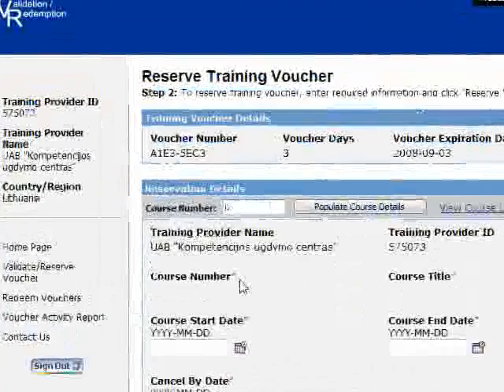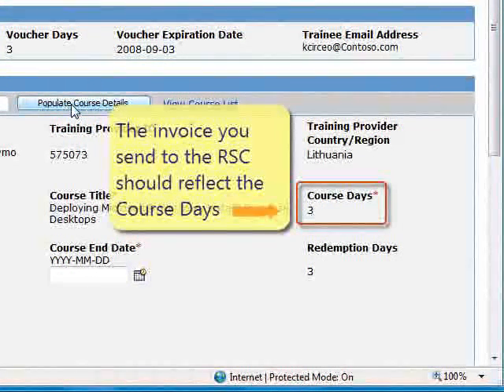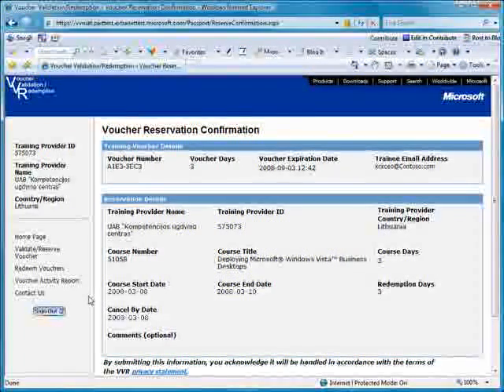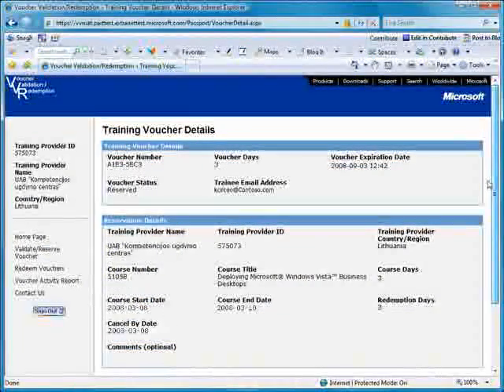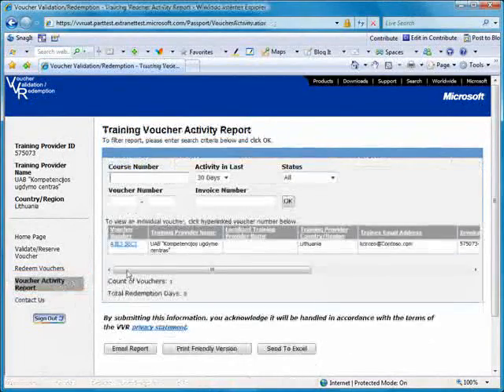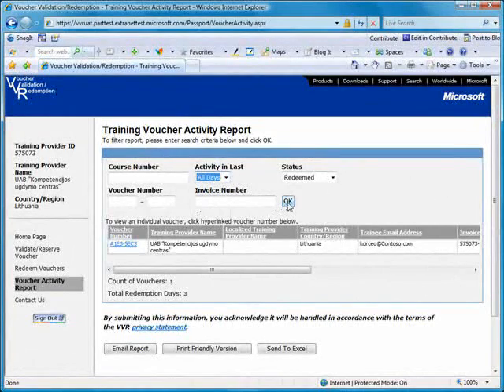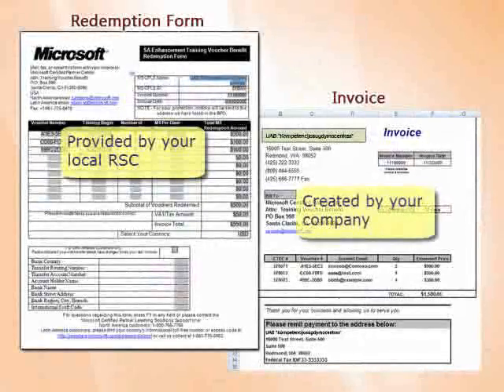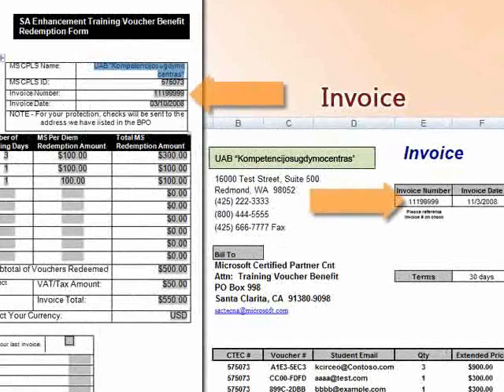NH MS Software Assurance Part 2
MS Software Assurance